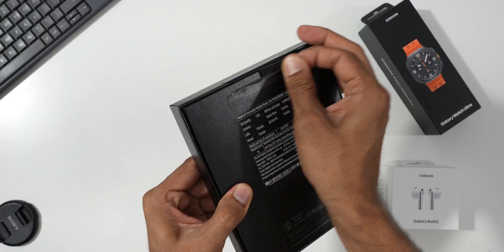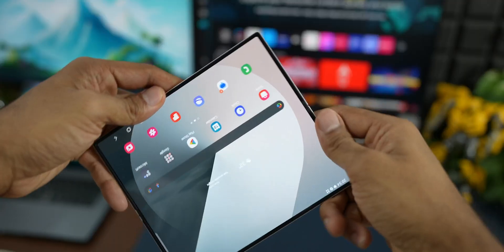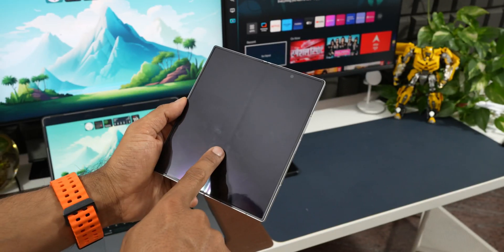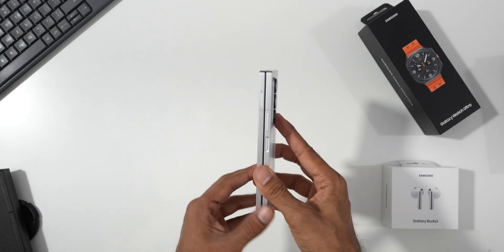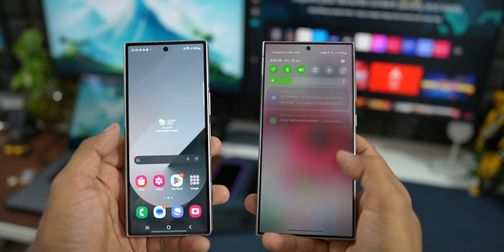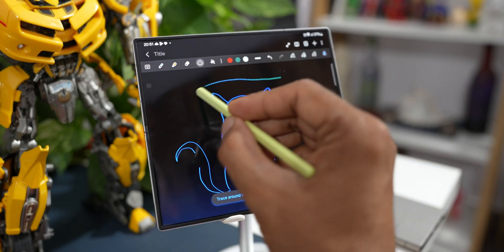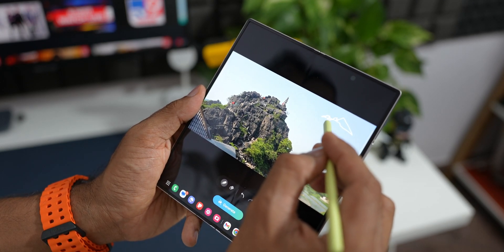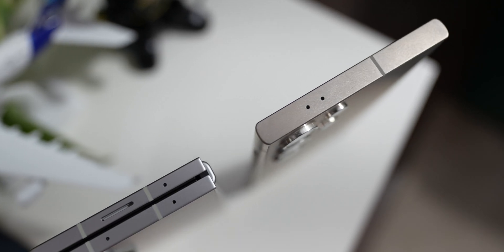Samsung Galaxy Z FOLD 6 - What is the REAL UPGRADE ???